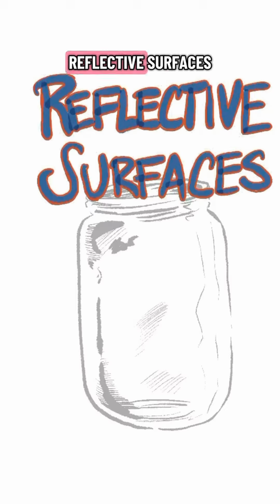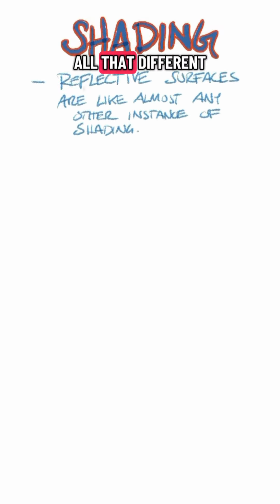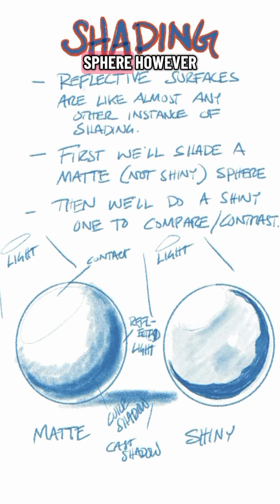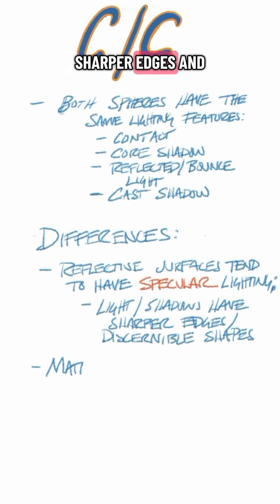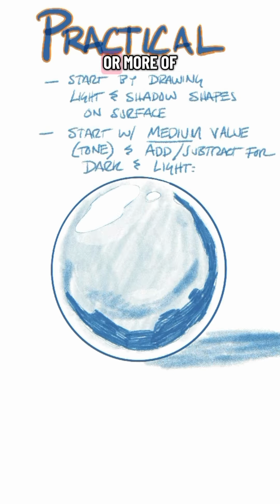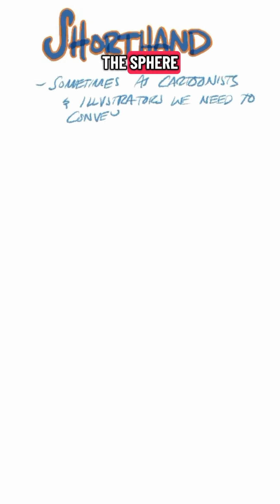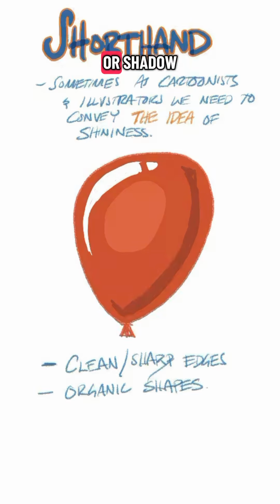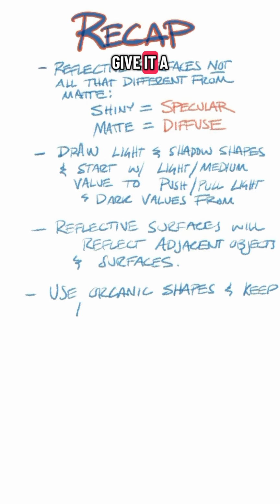howtodraw reflective surfaces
Taking a break from composition to talk about drawing reflective surfaces in this new, criminally brief drawingtutorial.